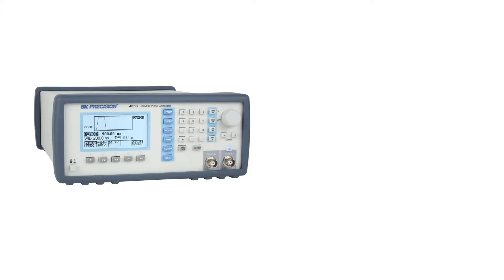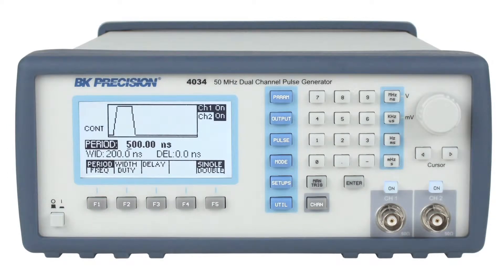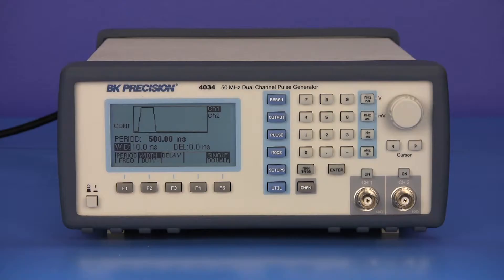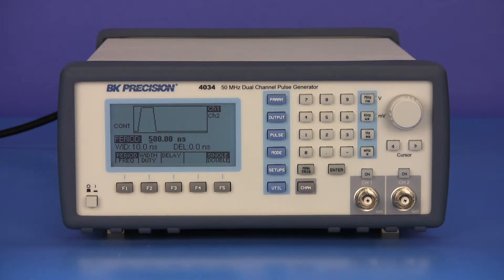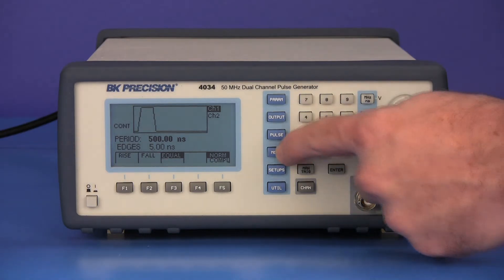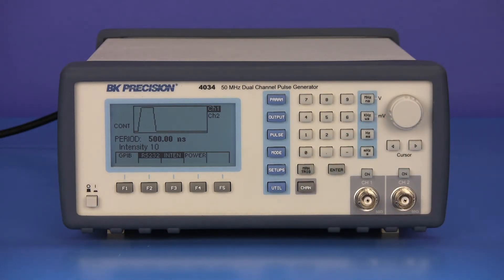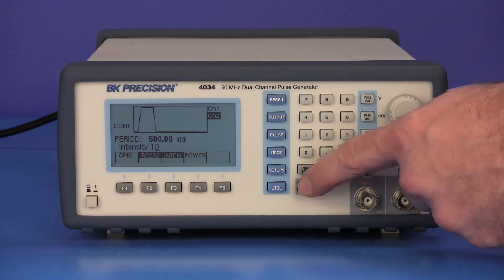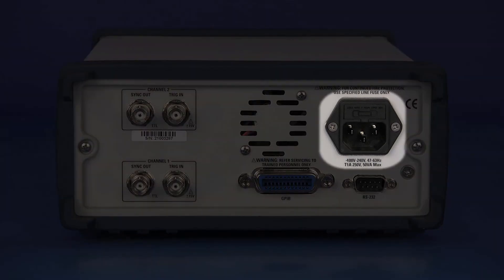Models 4033 & 4034 - 50 MHz Pulse Generators Overview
This is a basic overview of these 50 MHz high-performance, programmable pulse generators, showing front and rear panel features that include the bright, backlit display, Sync Out and Trigger In BNCs, as well as both GPIB and RS232 interfaces.